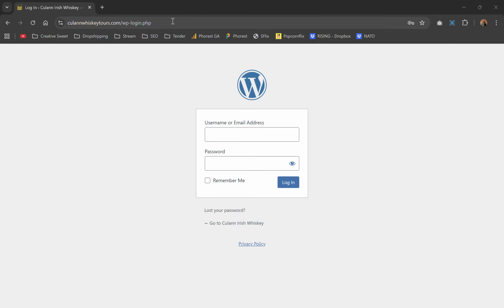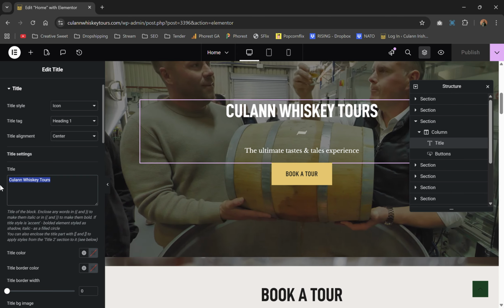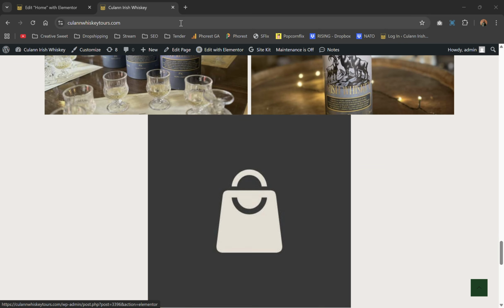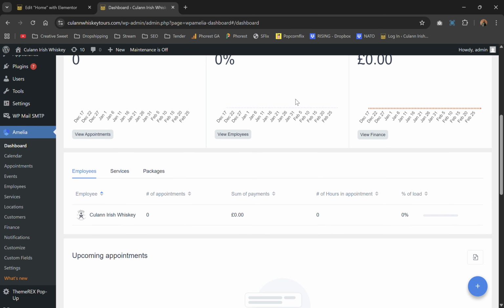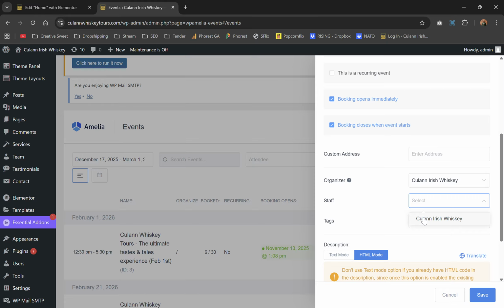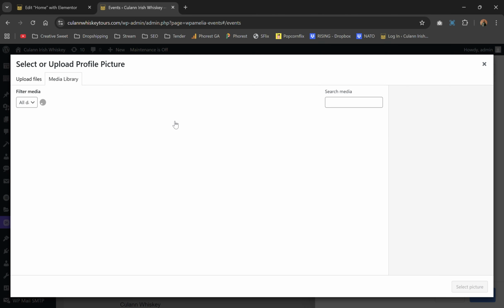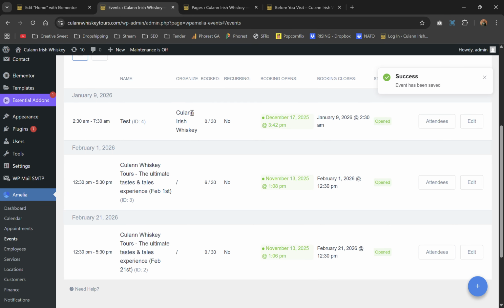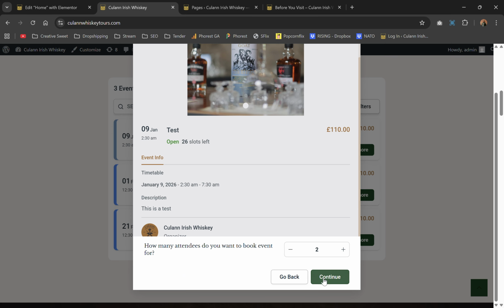Culann Edit Website and Add Events